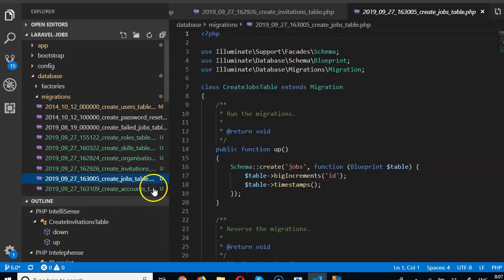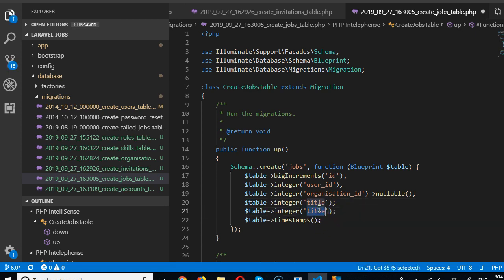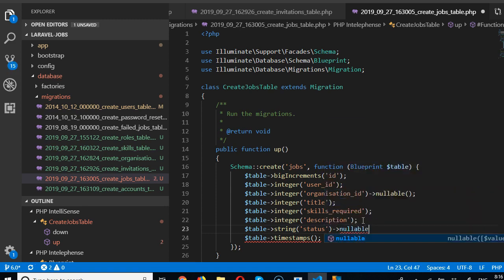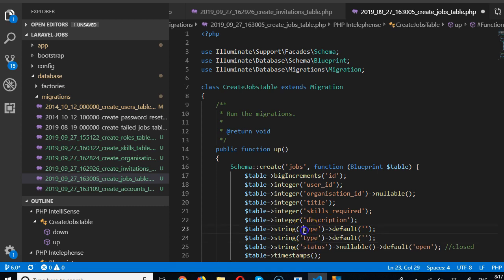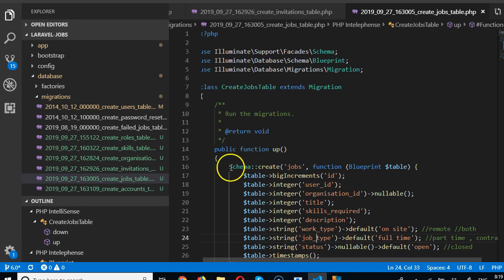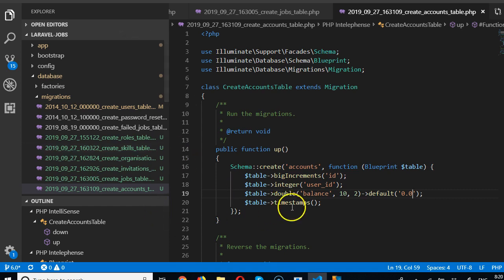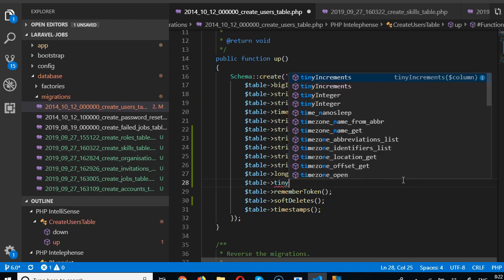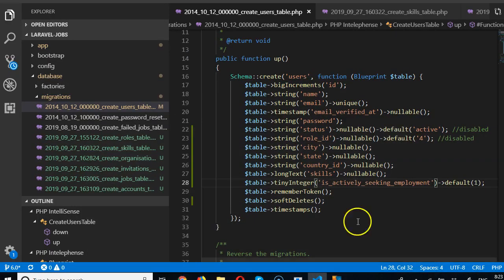8. Accounts migration